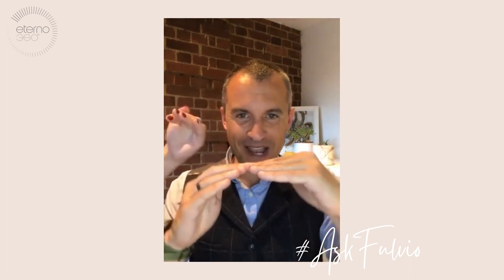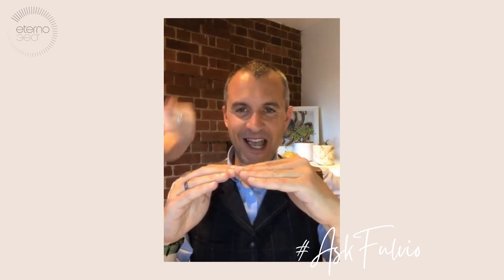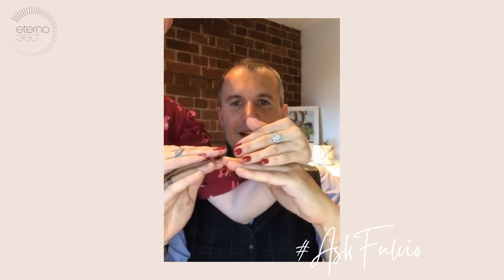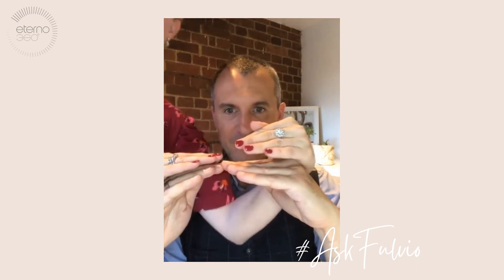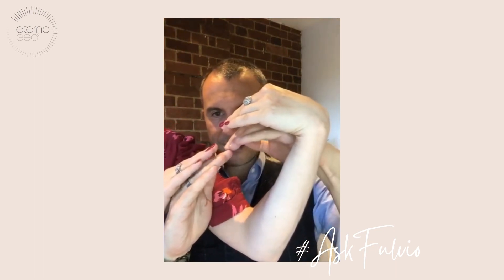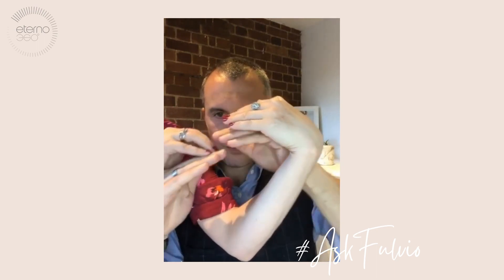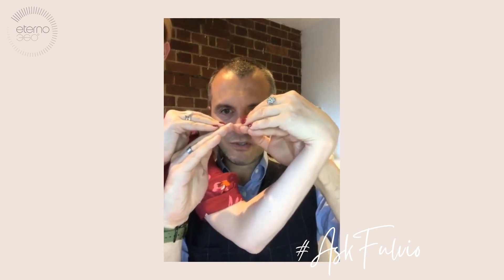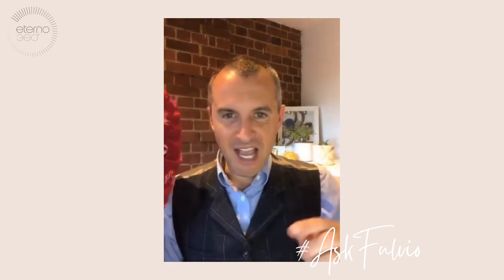Q & A: 'Why do my boobs point outwards rather than together?'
Join Fulvio every Thursday at 7pm on Instagram Live for FUB CLUB, where he answers all your plastic surgery questions. Missed the Q&A? Find your question answered here.

Mr Fulvio Urso-Baiarda is a multiple award-winning plastic surgeon and is an expert practitioner in both surgical and non-surgical interventions.

He completed his doctorate at Oxford University and has over 20 years experience. He is an official member of the prestigious British Association of Plastic, Reconstructive and Aesthetic Surgeons (BAPRAS) and British Association of Aesthetic Plastic Surgeons (BAAPS).

Eterno Plastic Surgery offers the most progressive surgical procedures to deliver naturally beautiful results.